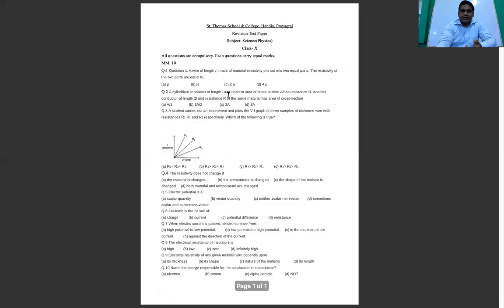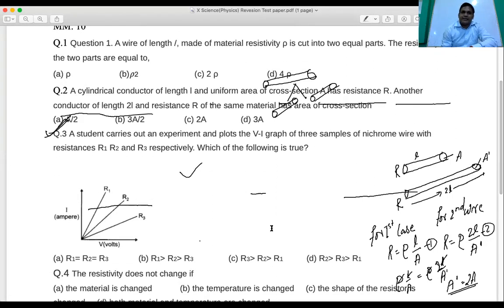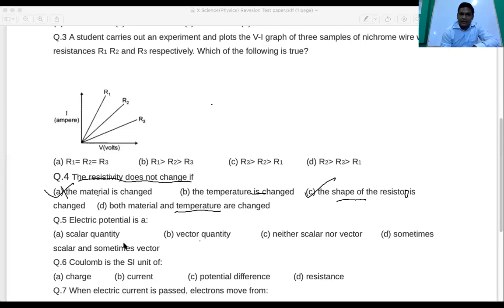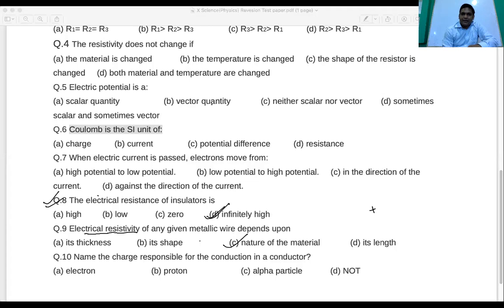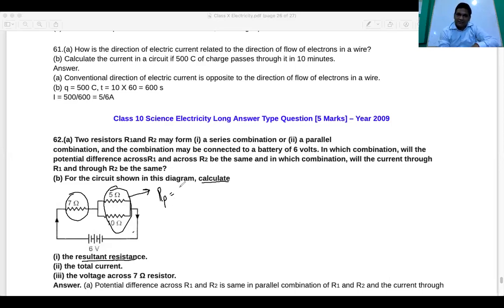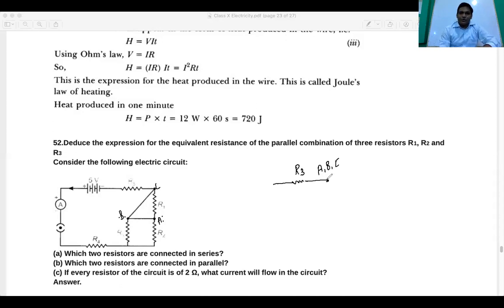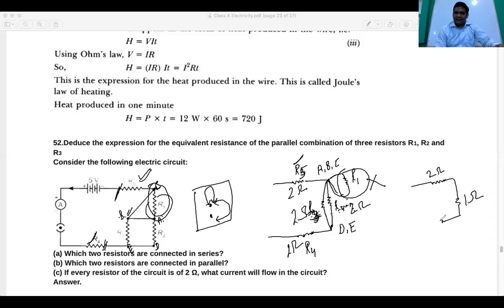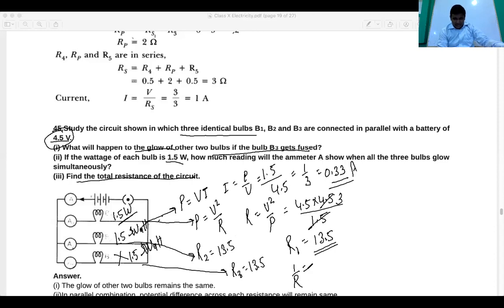Class X Science(Physics) Electric Current X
Physics for CBSE/UP